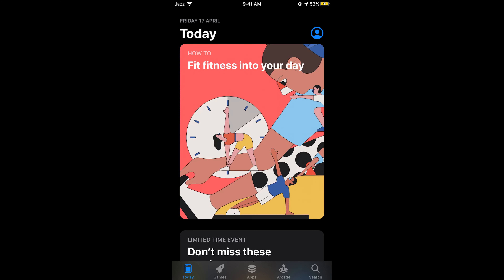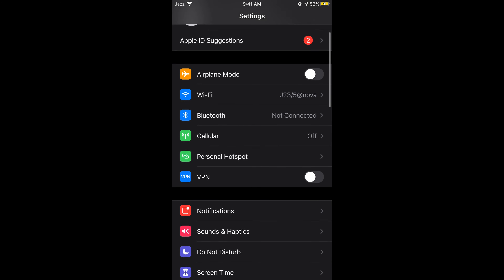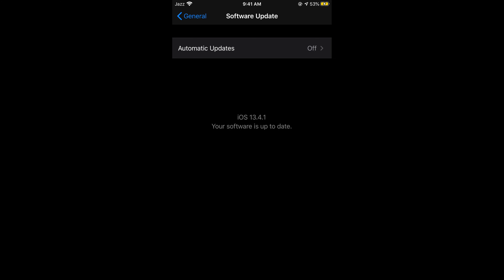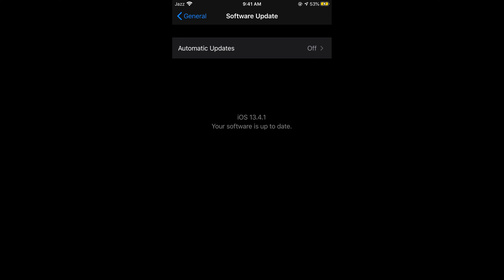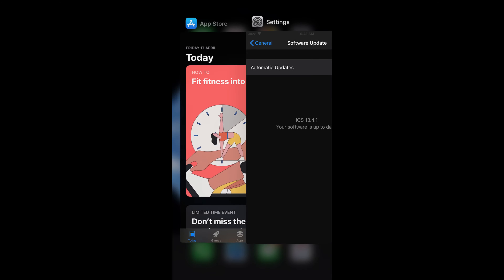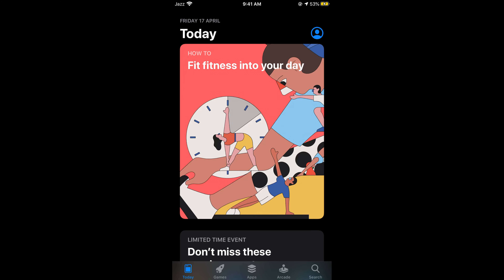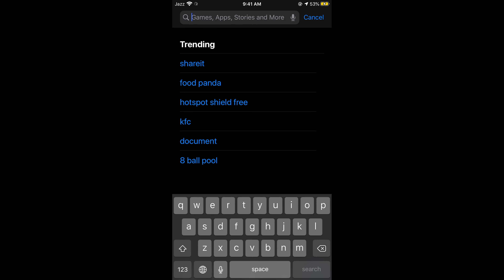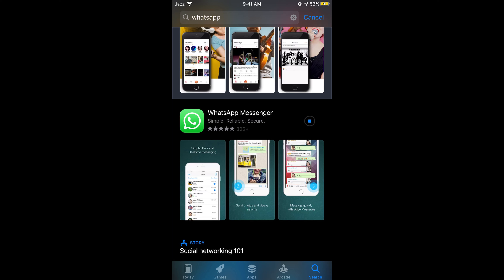How to Update Whatsapp on iPhone (Quick & Simple)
Learn How to Update Whatsapp on iPhone. It is simple process to download and update Whatsapp on iPhone, follow this video.

0:00 Intro
0:05 Update Whatsapp on iPhone